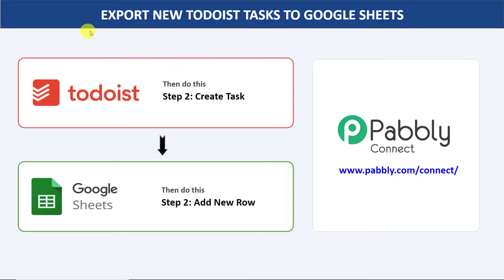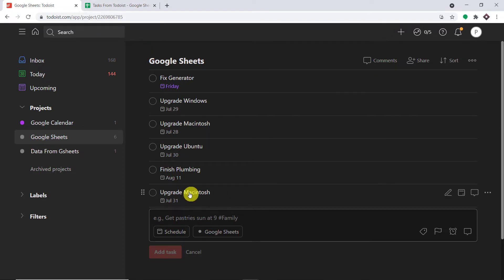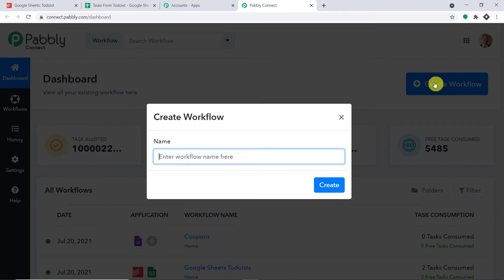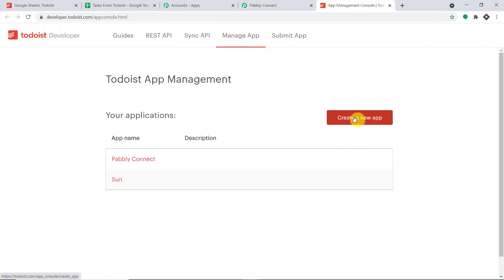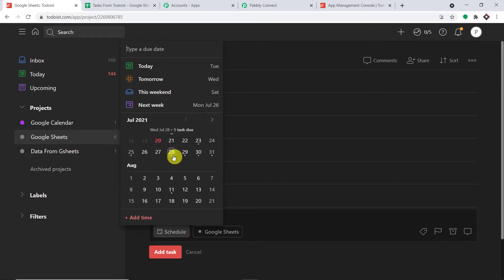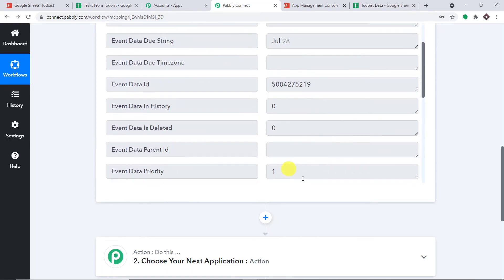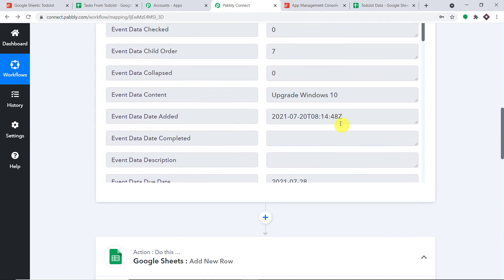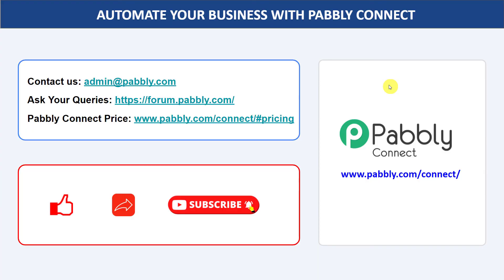Todoist to Google Sheets - Export New Todoist Tasks to Google Sheets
✅ In this video, we will learn Google Sheets Todoist integration, where you can export new Todoist tasks to Google Sheets with the help of Pabbly Connect.